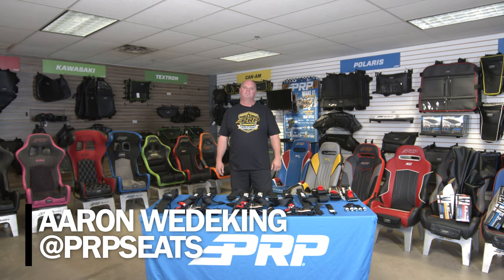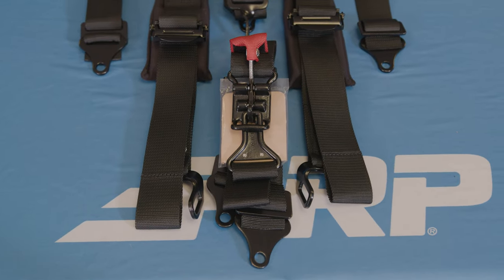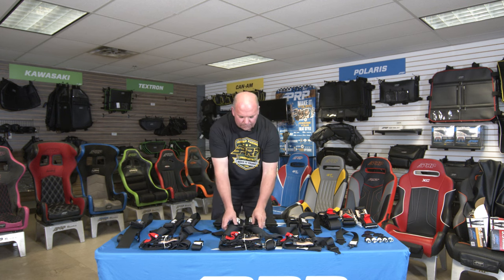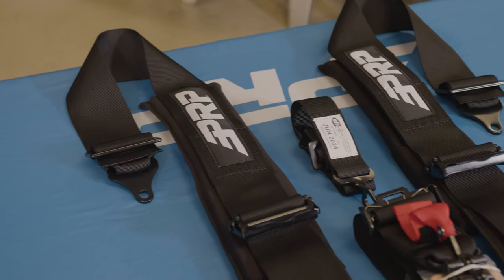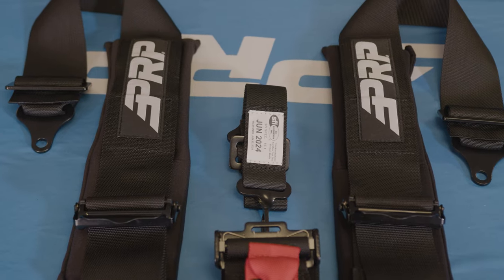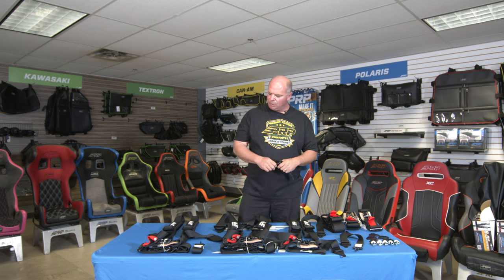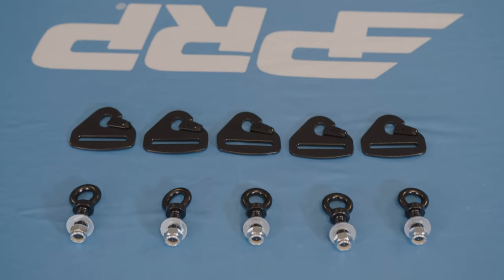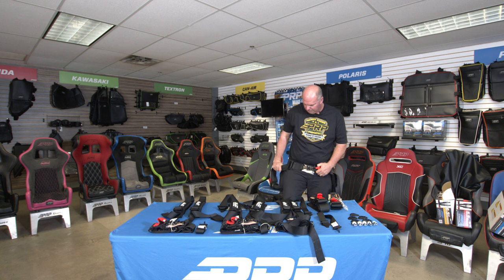2022 PRP Seats Race Harnesses Overview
Big changes! We've refreshed our line-up of race harness offerings. Aaron our President and Co-Founder walks us through the changes and how it may effect you!